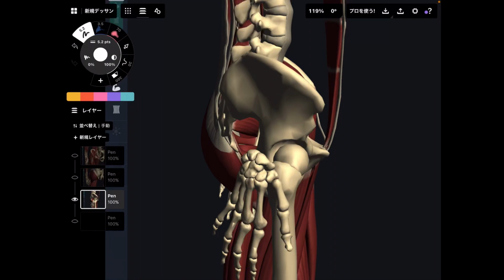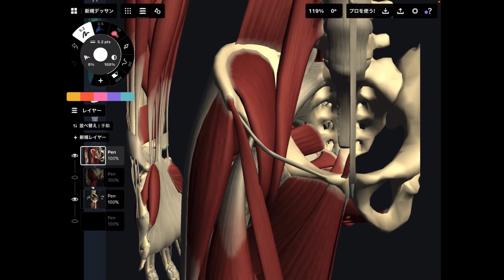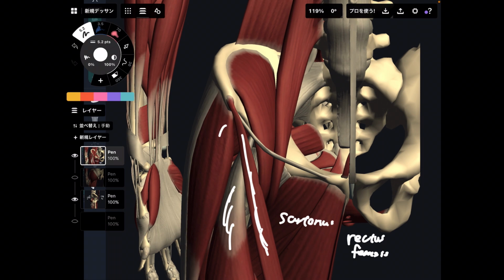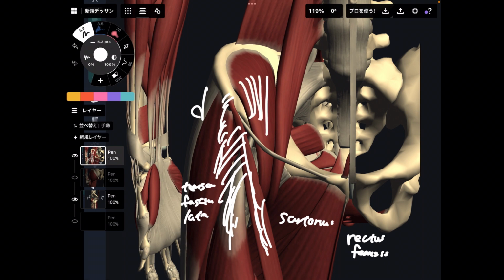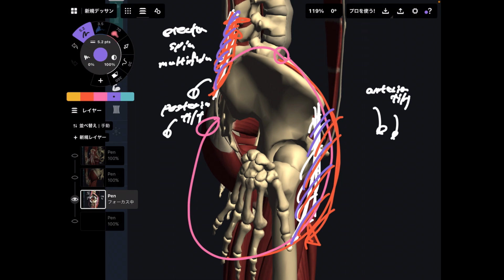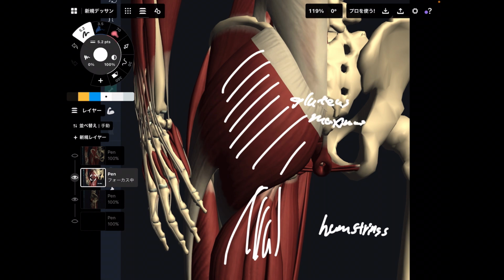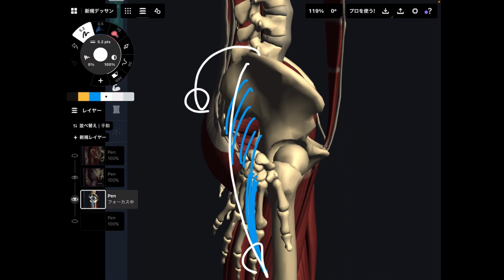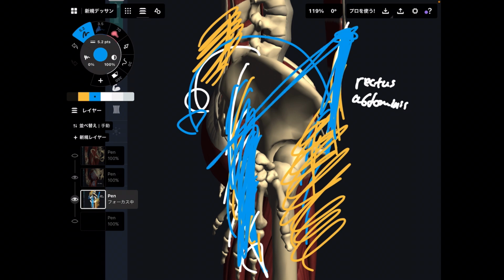Muscle anatomy of pelvic tilt